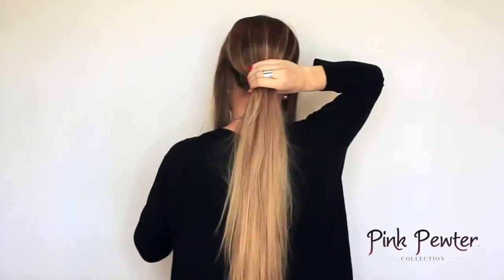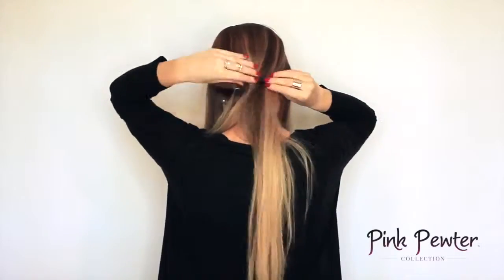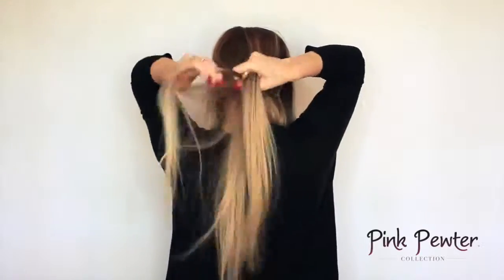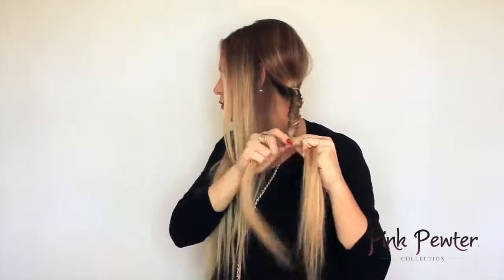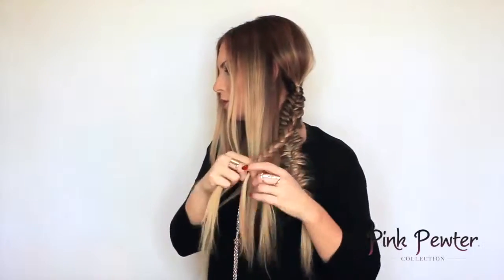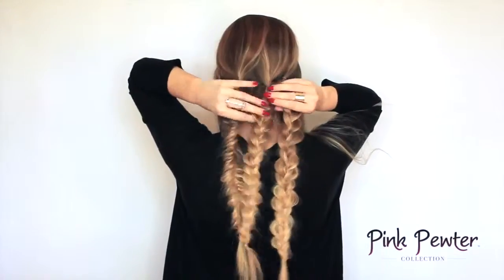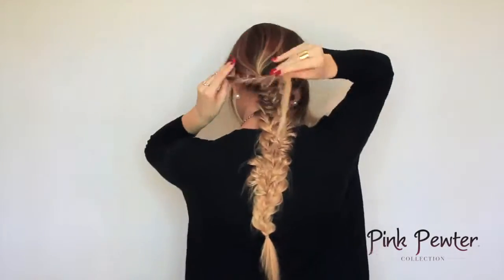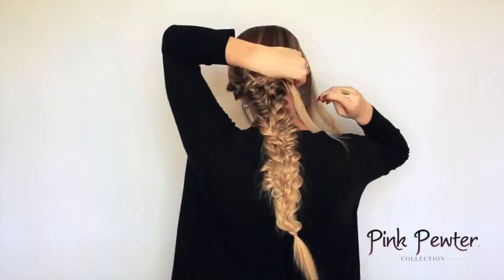Pink Pewter Style and Fasten